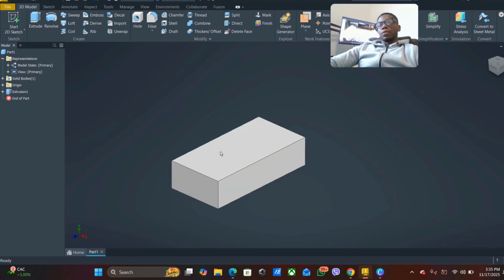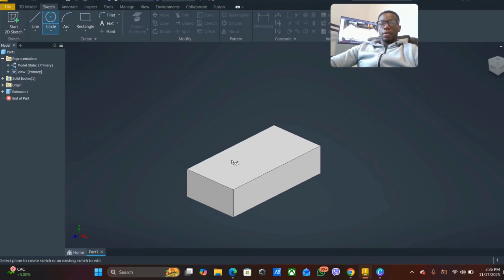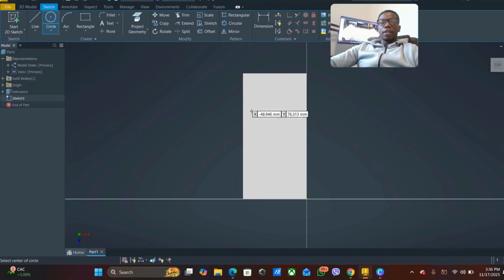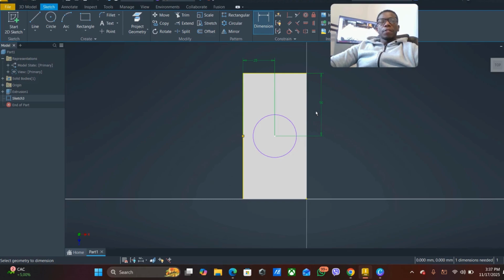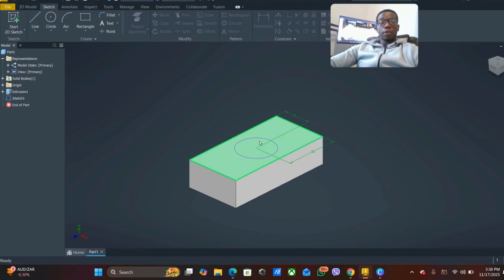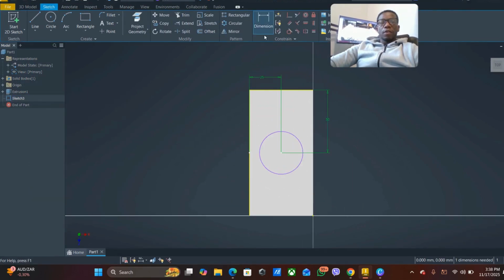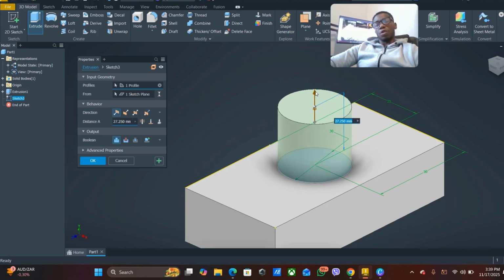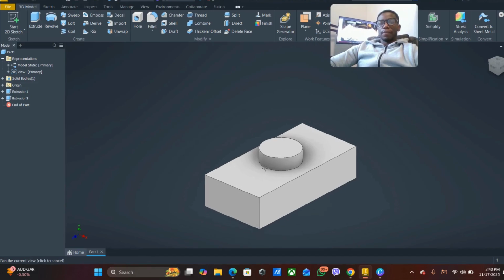How to Add Parts to an Extrusion in Autodesk Inventor | CAD Tutorial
In Autodesk Inventor, adding parts to an extrusion means creating new solid features from sketches and combining them with existing geometry. You sketch a profile, use the Extrude command, and choose whether to join, cut, or intersect with existing parts. This allows you to build up complex models step by step